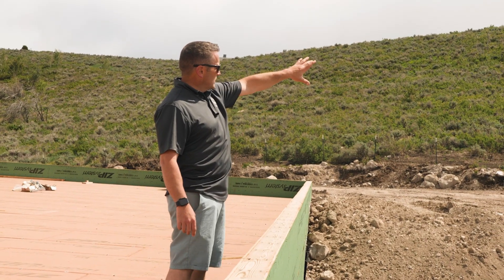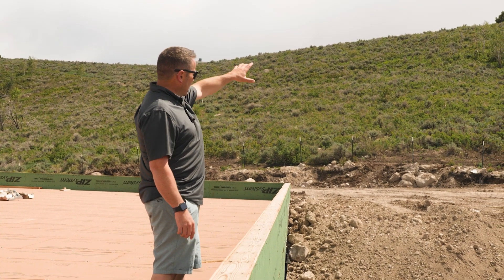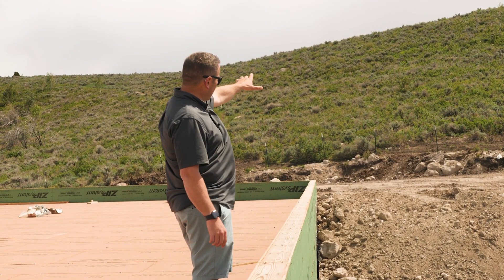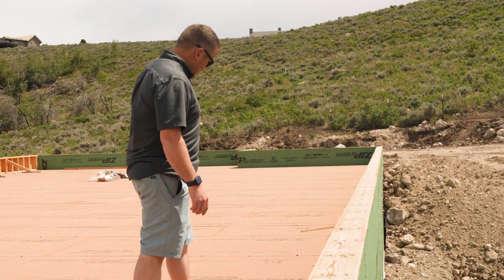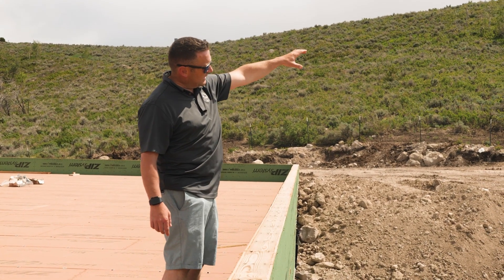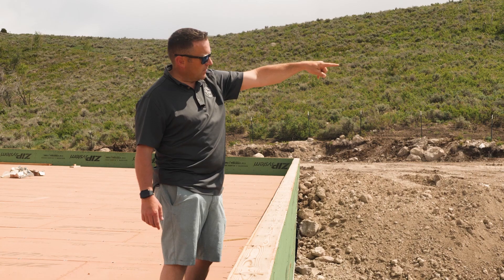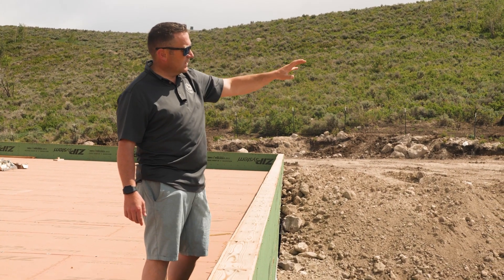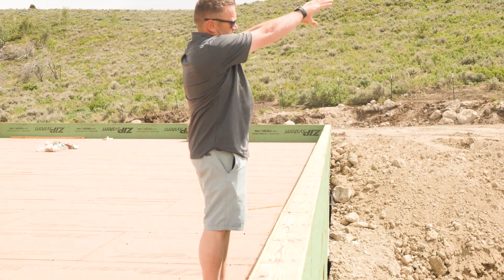Blending a Live Roof With the Natural Surroundings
Our experience and foresight allows us to create practical, functional, and comfortable spaces to be, both inside and out.

This live roof was designed to seamlessly blend the natural world with an outdoor entertainment space, all while hiding the mechanics that modern homes demand.

Check out other creative solutions we’ve developed at landmarkswest.com